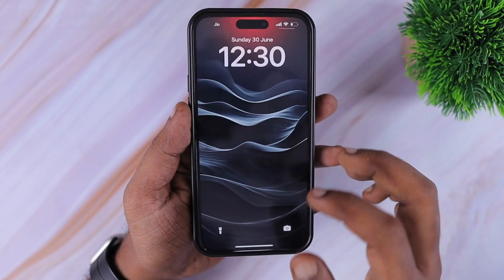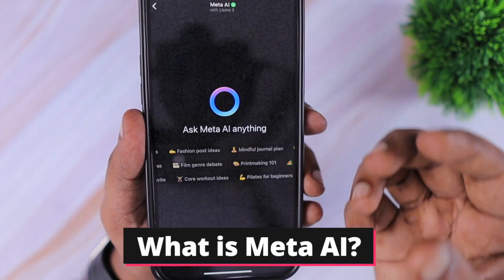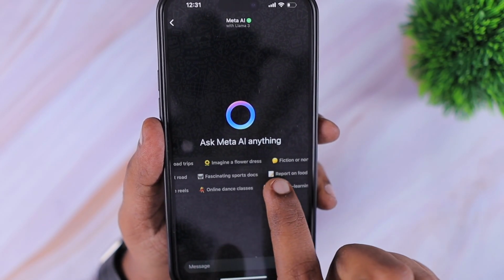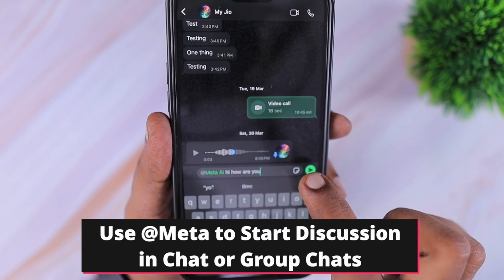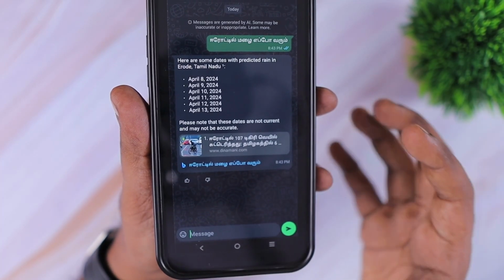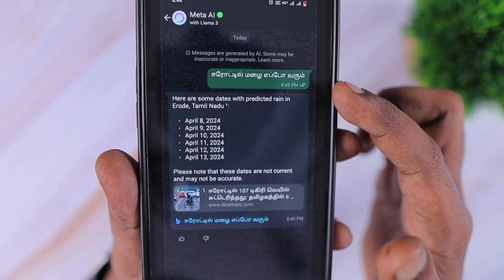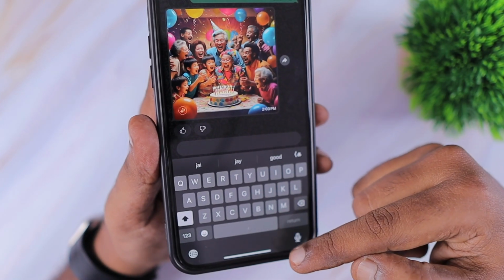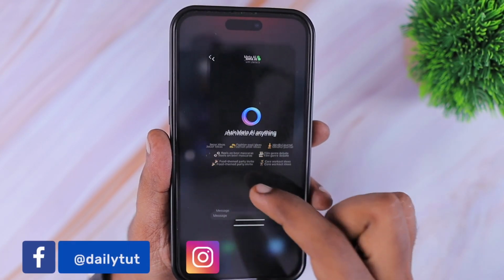Meta AI on WhatsApp | How to Use It?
What is Meta AI on WhatsApp? How to get Meta AI on WhatsApp? iPhone WhatsApp Meta AI Not Enabled? Sharing some useful Meta AI Tips and Tricks.